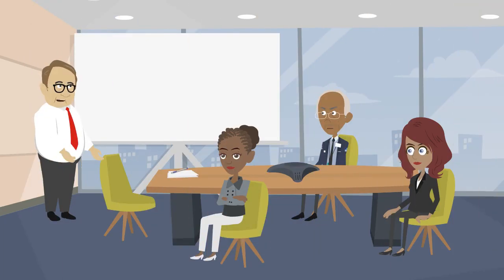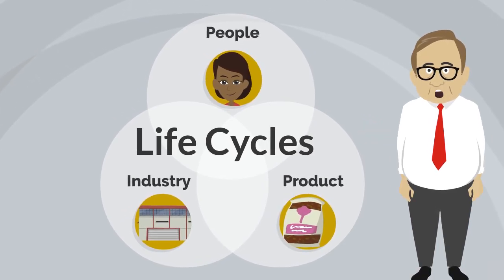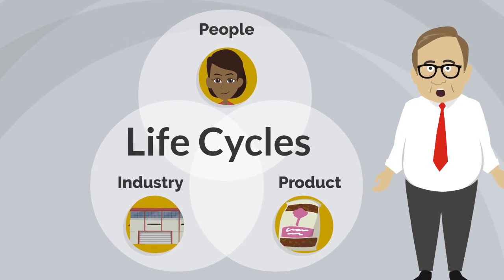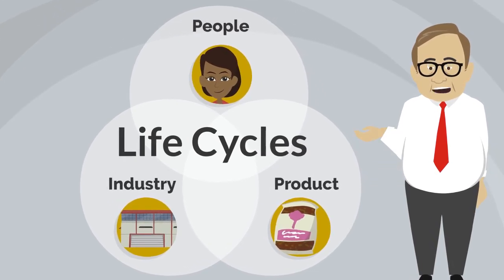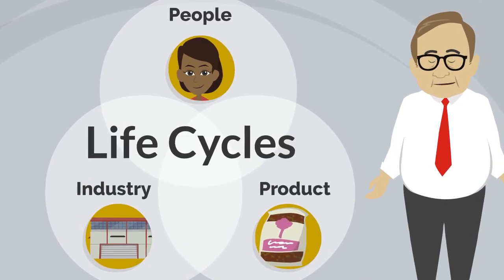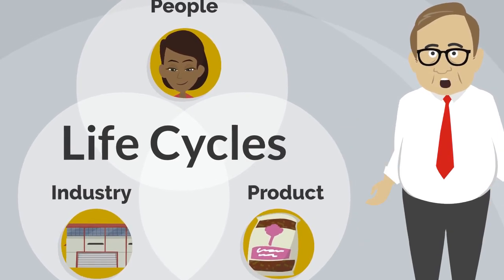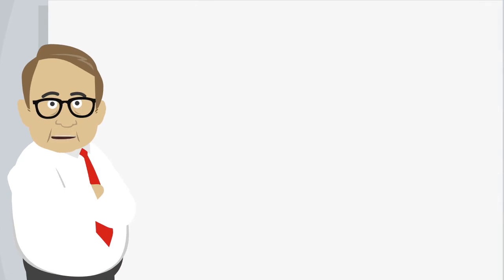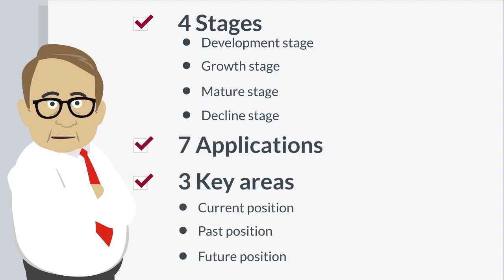SME Risk Analysis - Product Life Cycle part 2